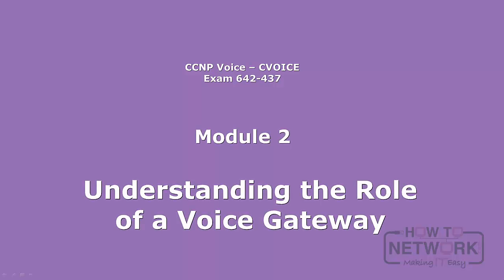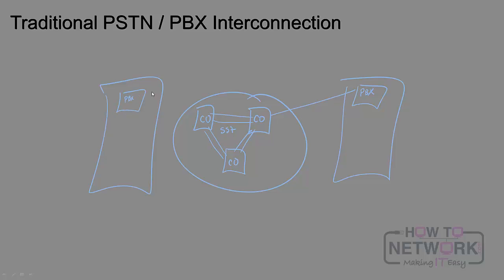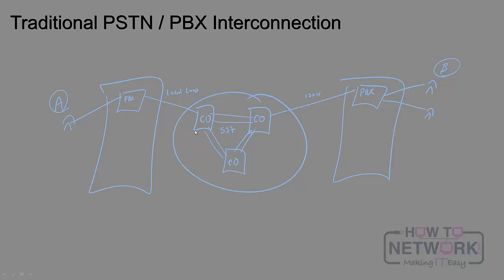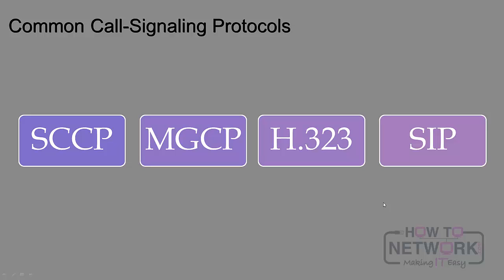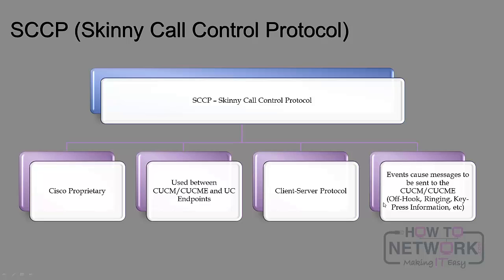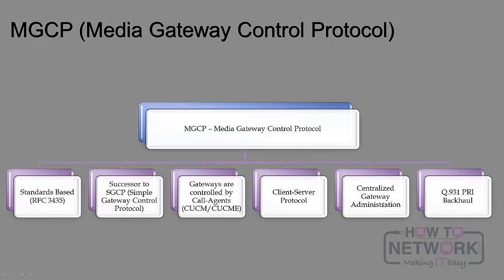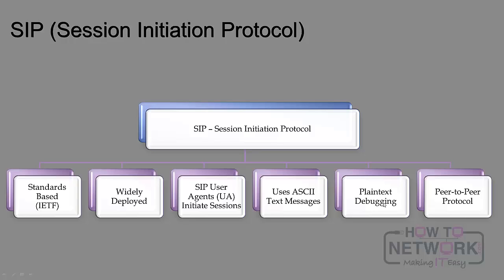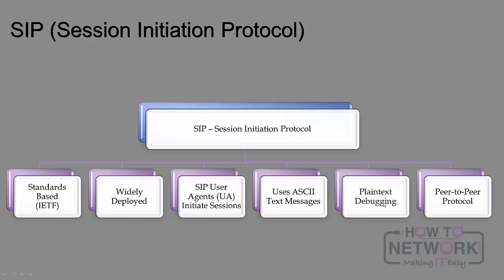Cisco CCNP Voice CVOICE 8.0 642-437 - Understanding the Role of a Voice Gateway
IT Certification Training.